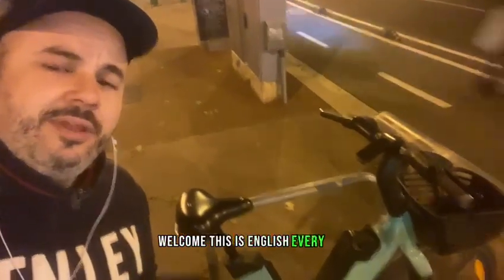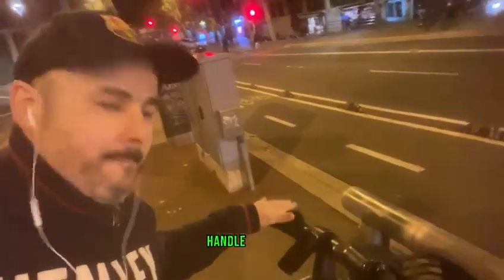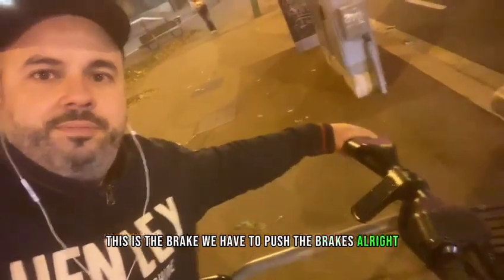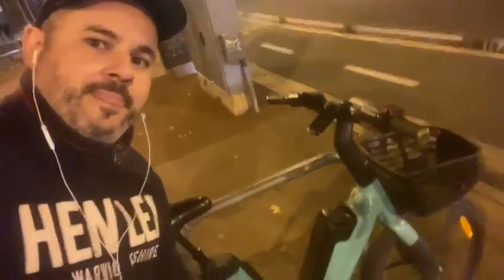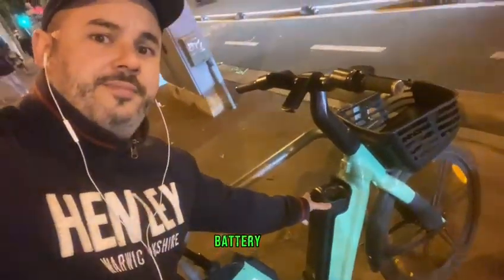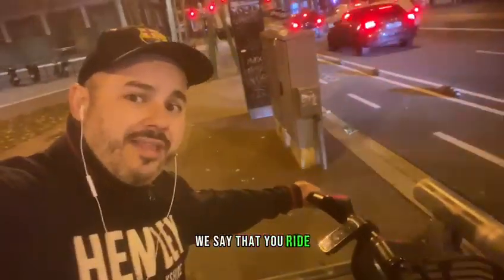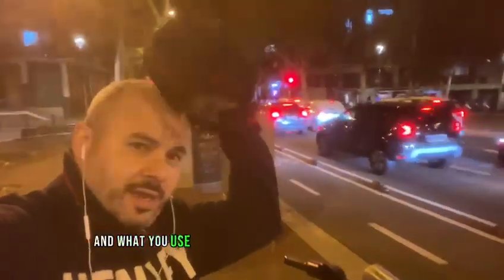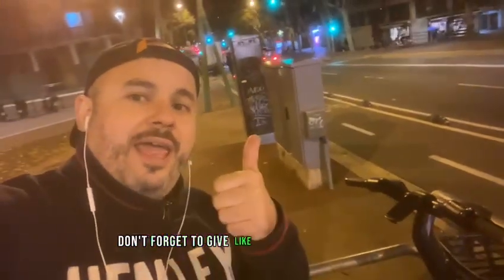Bike / Bicycle vocabulary (Pre-intermediate) english.everyday23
In this video (Pre-intermediate) you can learn and practice Bike / Bicycle vocabulary such as: handlebar, pedal, brake, chain, front fender, rear wheel, basket